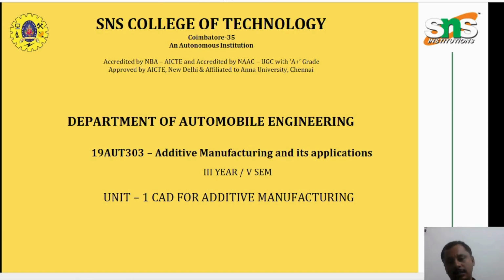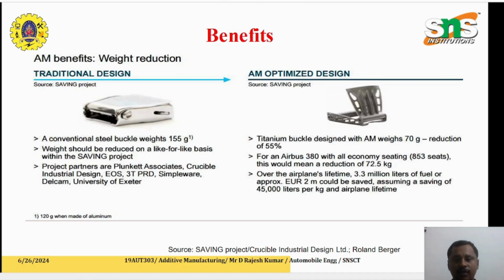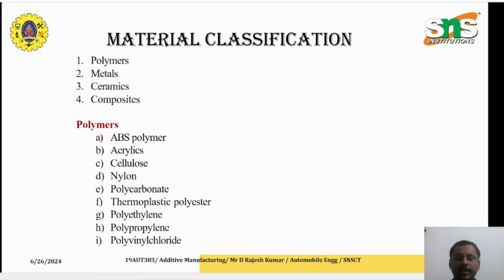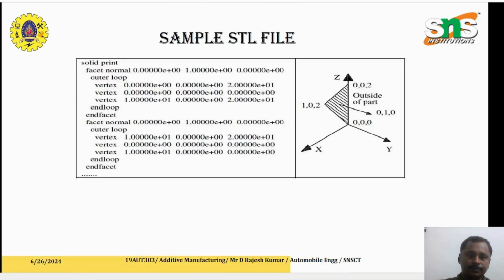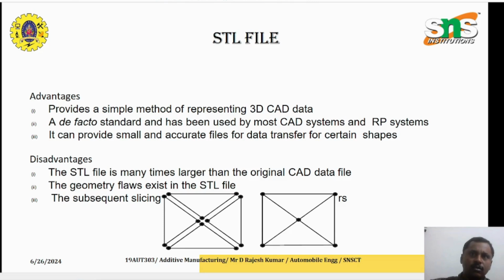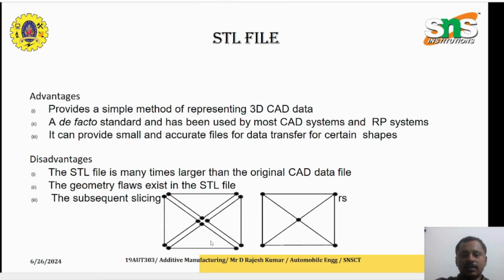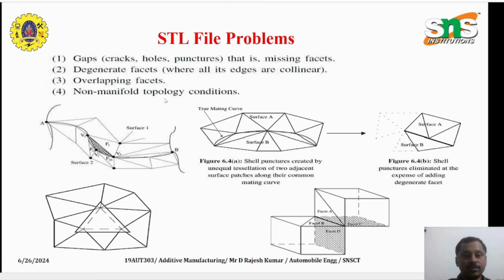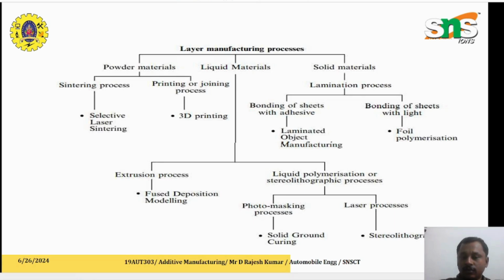STL File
In this video STL File Format is explained.